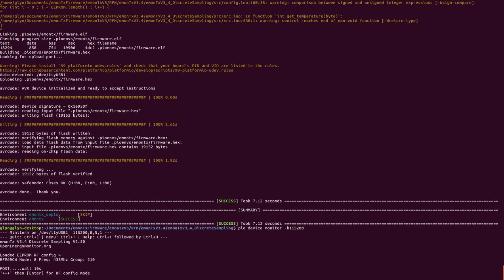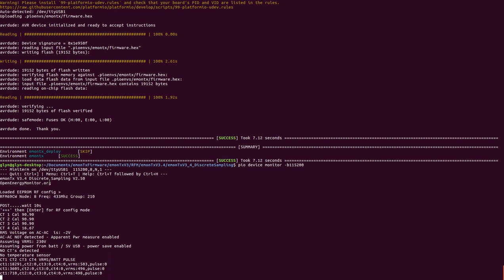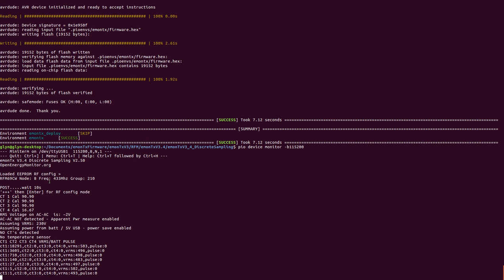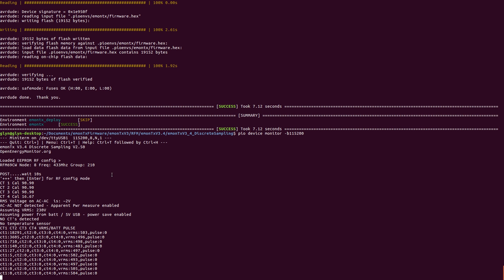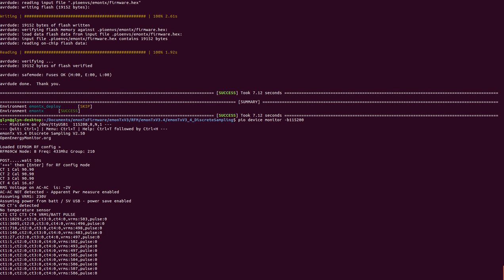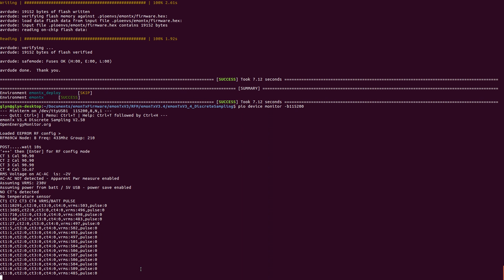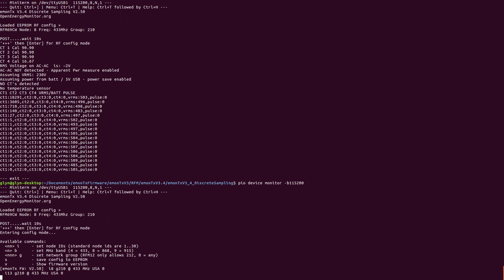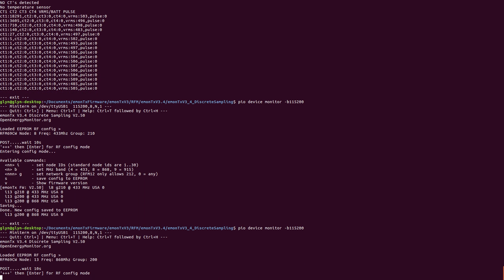emonTx V3 RF config via serial (dev)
Configure emonTx V3 (nodeID, freq, group) via serial. Settings are saved to EEPROM and persistent between power cycles. (DEV)